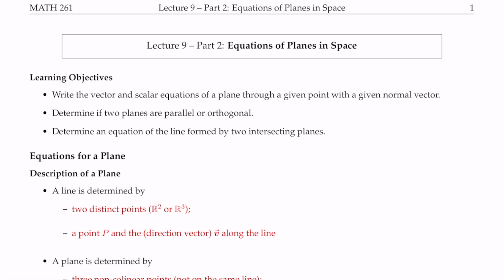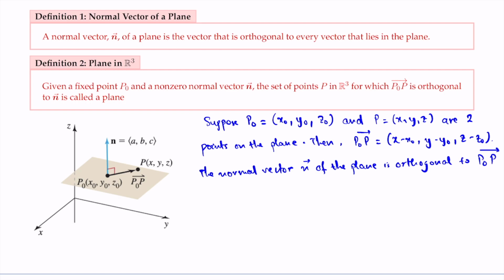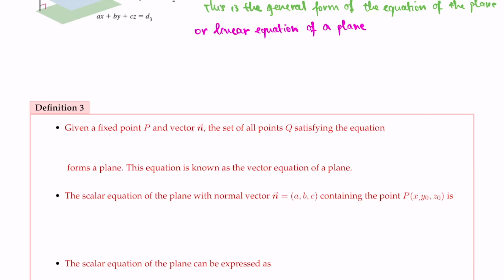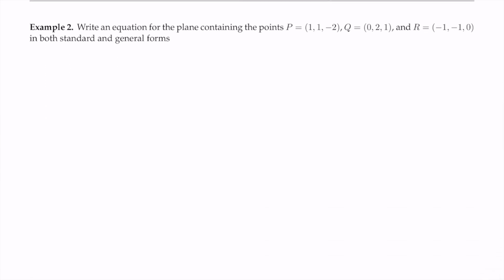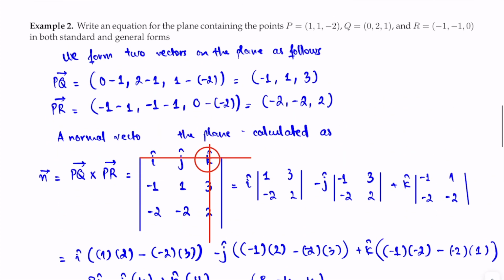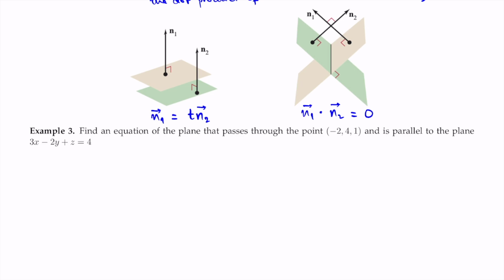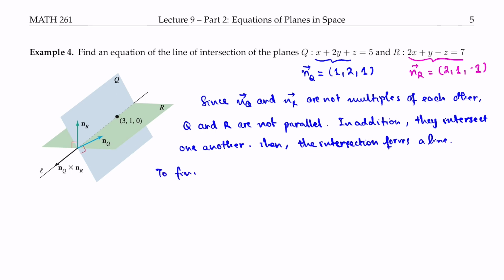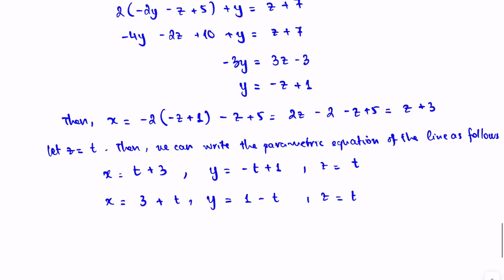L9 - Part 2 - (Standard and General) Equations of a Plane || Multivariable Calculus